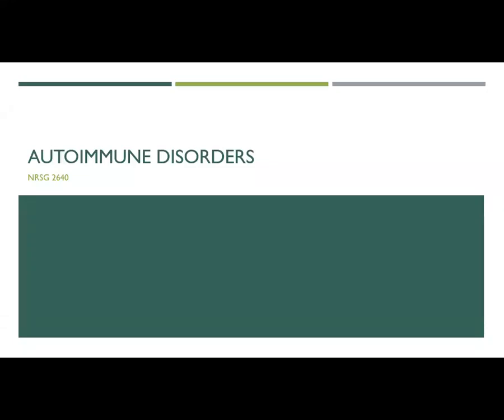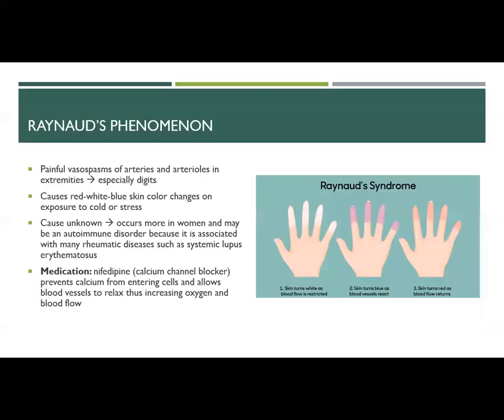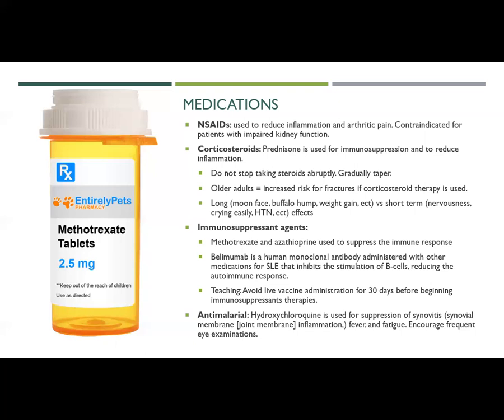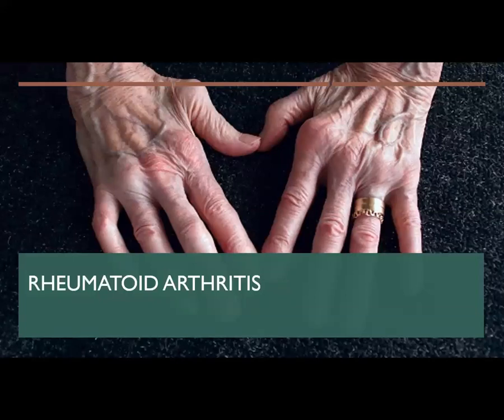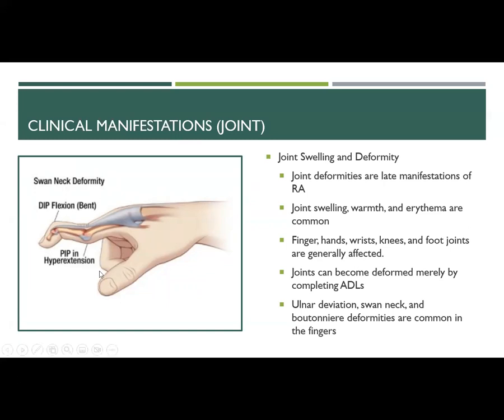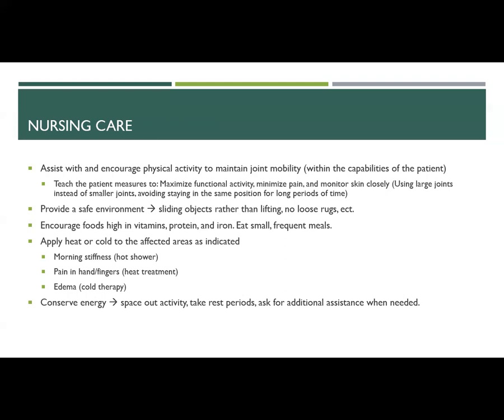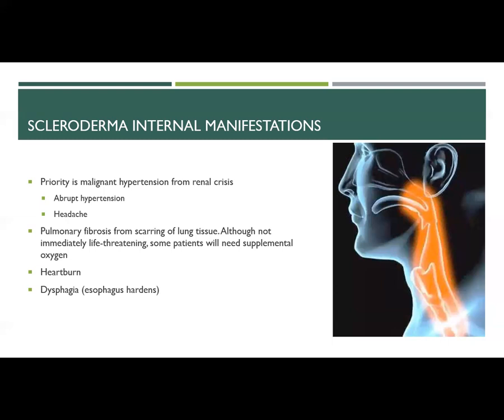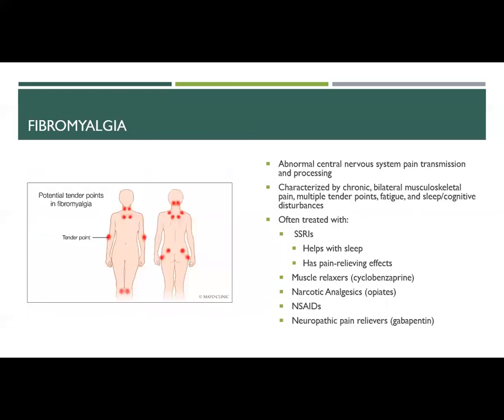Autoimmune Connective Tissue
Roane State Community College